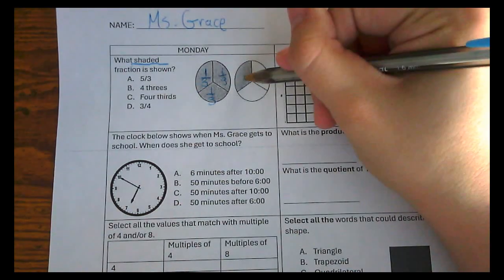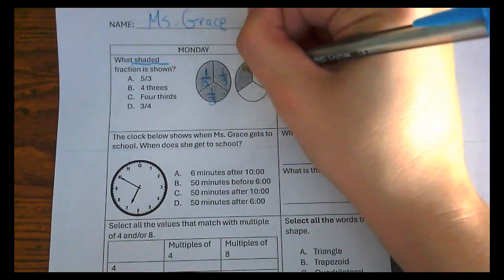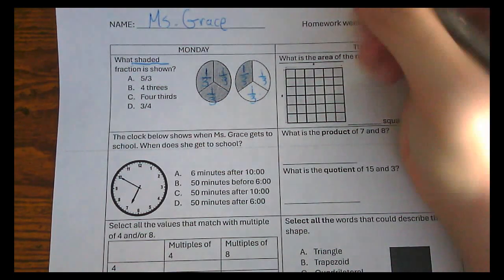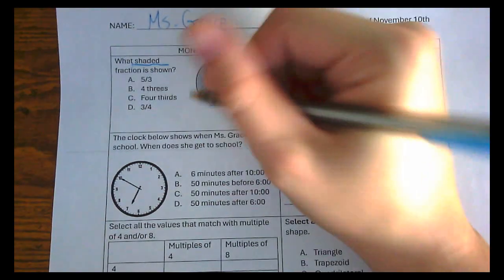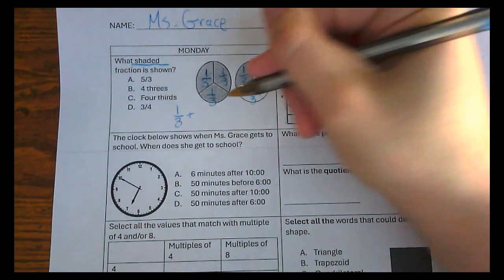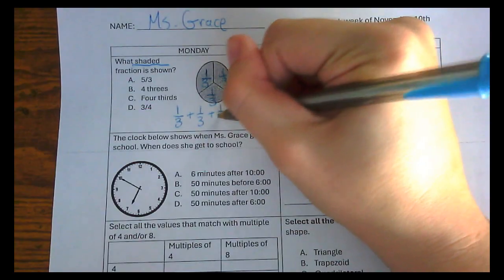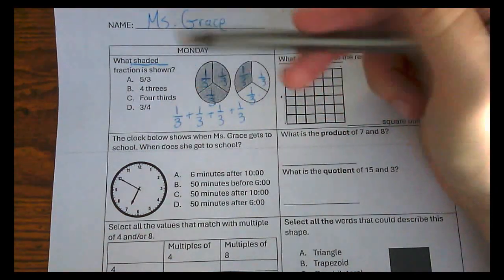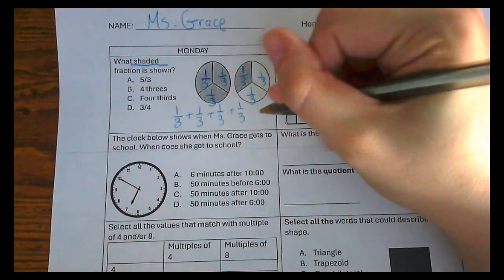Homework November 10th